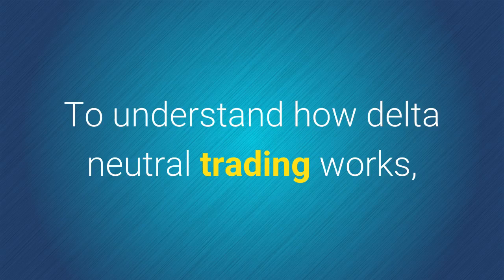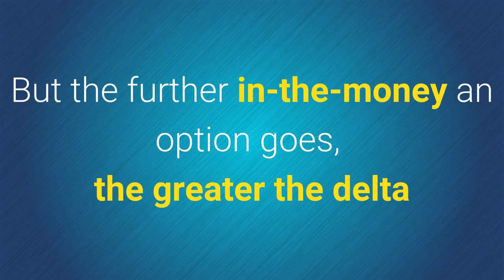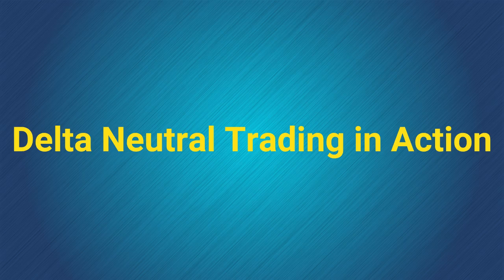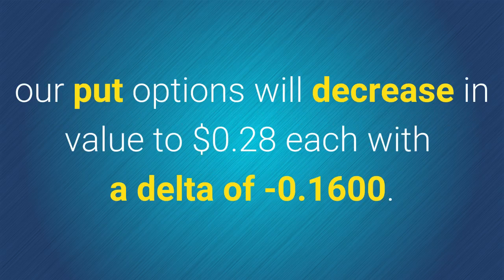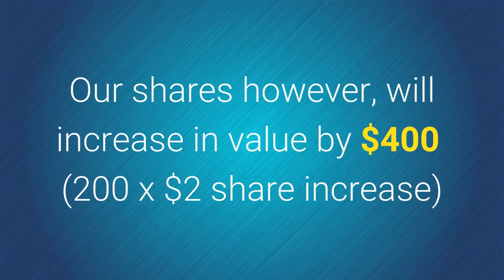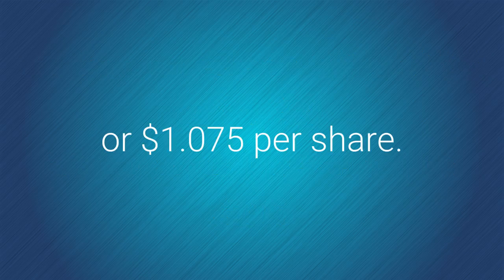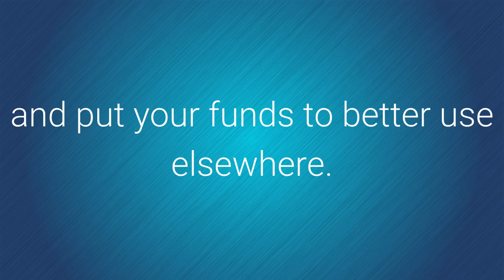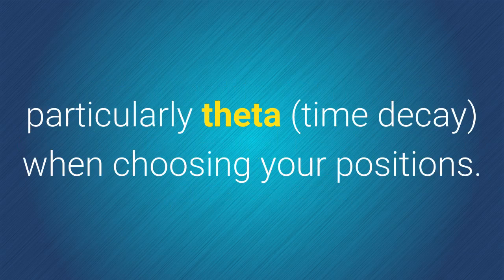Delta Neutral Options Trading EXPLAINED - Master the Greeks for Profit!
🔥 ADVANCED Options Strategies for LOW RISK TRADING

Unlock the secrets of delta neutral trading in this insightful video! We dive deep into understanding options Delta, one of the key components known as the Greeks that influence options pricing. Discover how call and put options behave differently with their respective Deltas, and learn what it means for an option to be at-the-money. This video will clarify how Delta measures sensitivity to price movements in underlying stocks, providing you with essential knowledge for effective risk management in options trading. Whether you're a beginner or looking to refine your strategies, this tutorial is packed with valuable insights!

Once you understand how delta neutral trading really works, you can use it to profit from options in a variety of ways. In this video we discuss some of them.

00:00 - Introduction
00:00 - Understanding Delta Neutral Trading
00:47 - Defining Options Delta
01:45 - Delta and Option Pricing
02:66 - Delta Neutral Trading in Action
03:23 - Hedging Your Share Portfolio
04:15 - Scenario Analysis: Stock Price Increases
05:18 - Scenario Analysis: Stock Price Falls
06:00 - Synthetic Stock Positions
06:73 - Delta Neutral Trading with Options
07:39 - Straddles and Strangles
08:13 - Gamma Scalping
💰 ADVANCED OPTIONS TRADING STRATEGIES